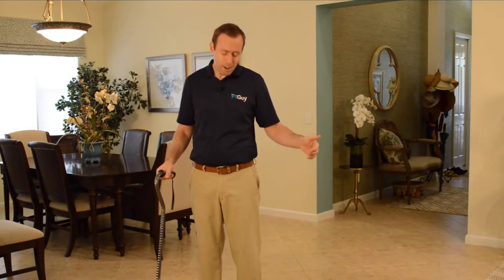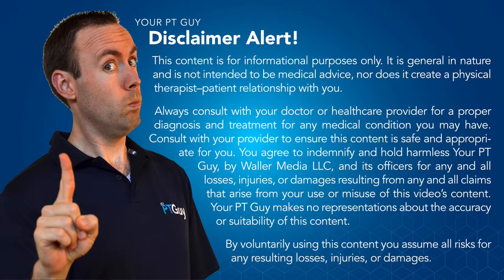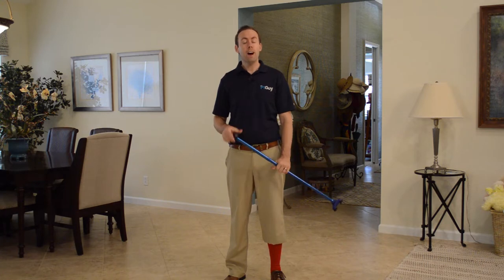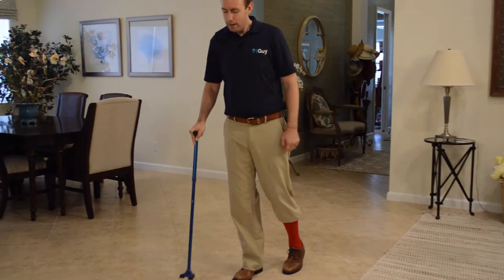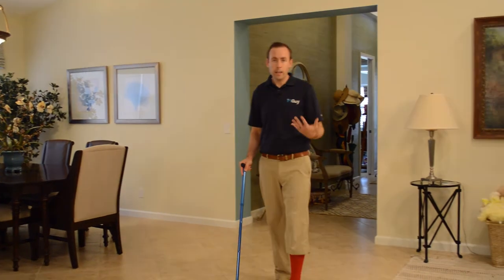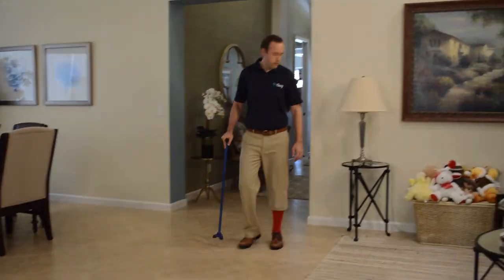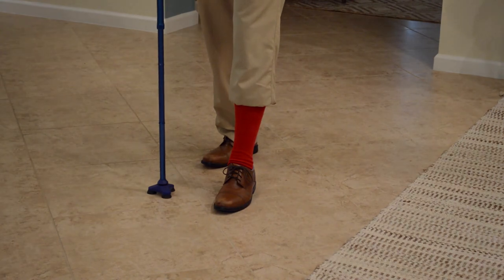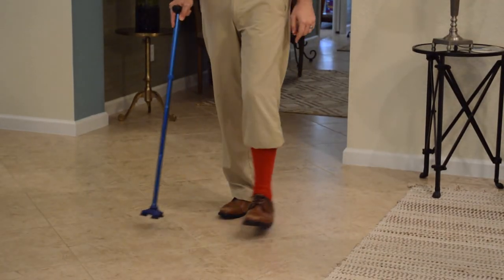How to Walk with a Cane when Your Leg Hurts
Do you find it difficult to walk because of leg pain?
In this video, you will learn how to walk with a cane to lessen your leg pain!

The less pain you have, the more you will be able to walk.

*Key Steps / Reminder Cues from the video:*
It's good to have the cane in the OPPOSITE hand that your leg pain is on.

_First Technique_
1. Bring Cane Forward
2. Hurt leg (same distance as cane placement)
3. Good leg (steps past cane and other foot)
Repeat.

_Second Technique_
1. Bring cane AND hurt leg forward at the same time.
2. Good leg steps through the cane and hurt leg.
Repeat.

For more information related to improving your mobility and maintaining your independence, visit:

It is general in nature and is not intended to be medical advice, nor does it create a physical therapist–patient relationship with you.Always consult with your doctor or healthcare provider for a proper diagnosis and treatment for any medical condition you may have. Consult with your provider to ensure this content is safe and appropriate for you. You agree to indemnify and hold harmless Your PT Guy, by Waller Media LLC, and its officers for any and all losses, injuries, or damages resulting from any and all claims that arise from your use or misuse of this video’s content. Your PT Guy makes no representations about the accuracy or suitability of this content.By voluntarily using this content you assume all risks for any resulting losses, injuries, or damages.